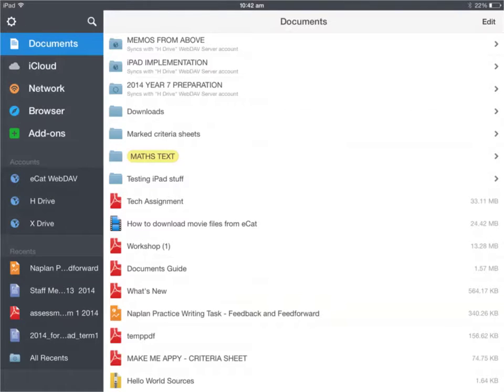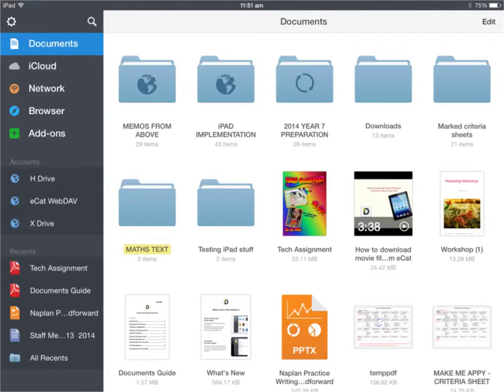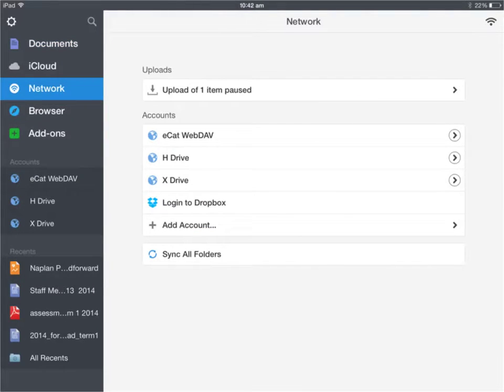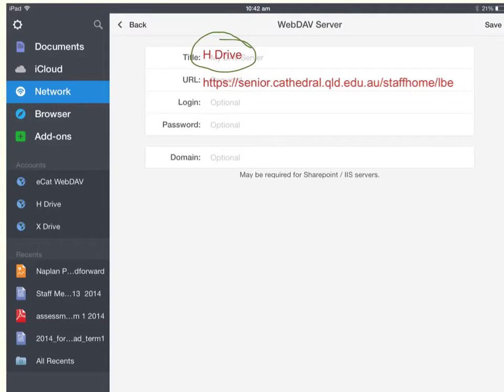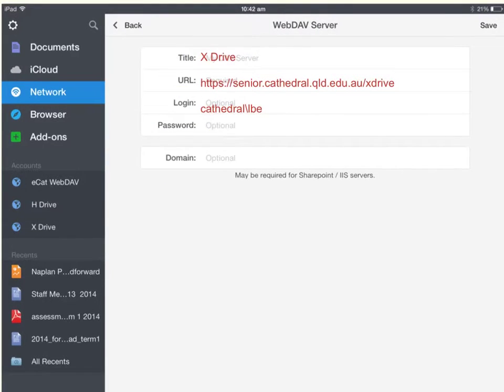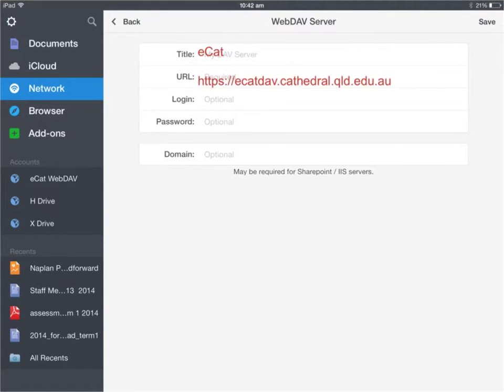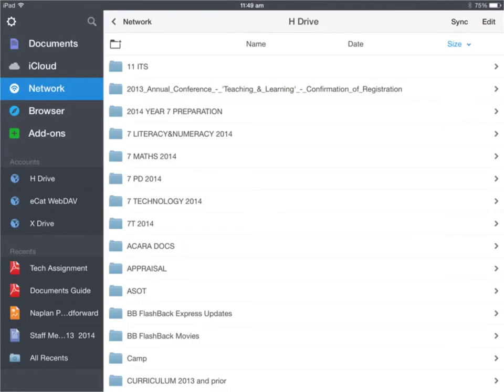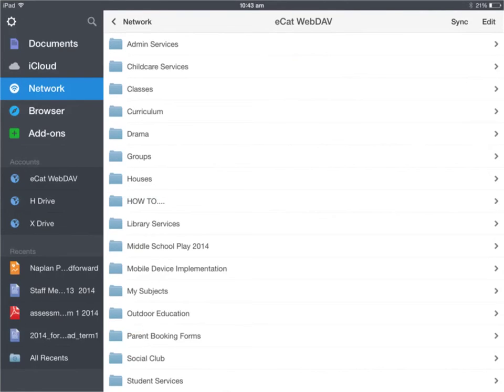How to access Hdrive and Xdrive from the iPad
A guide for TCS staff.